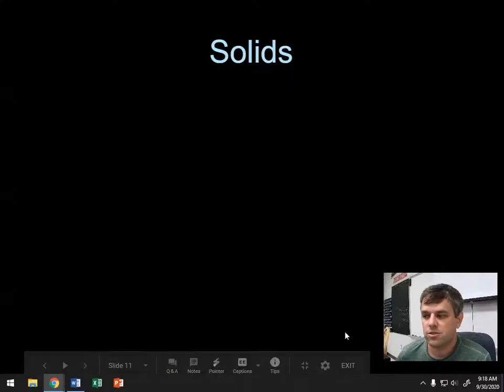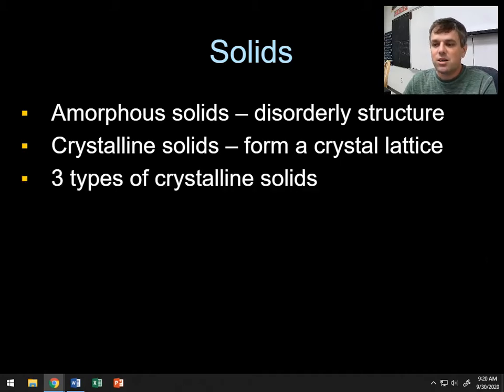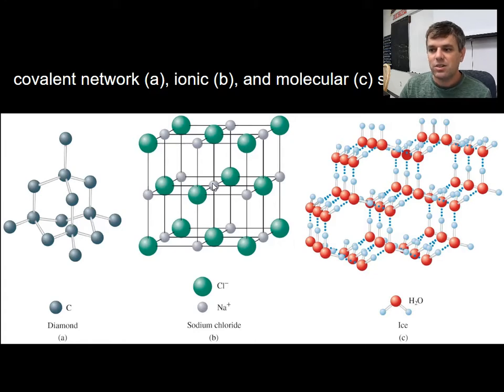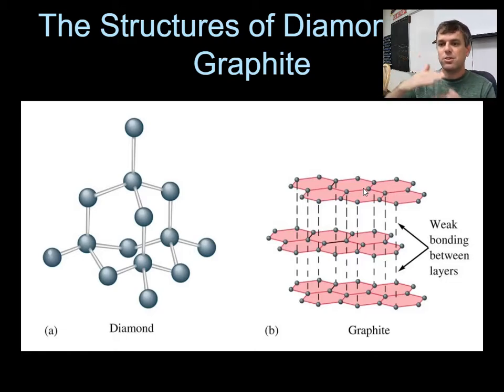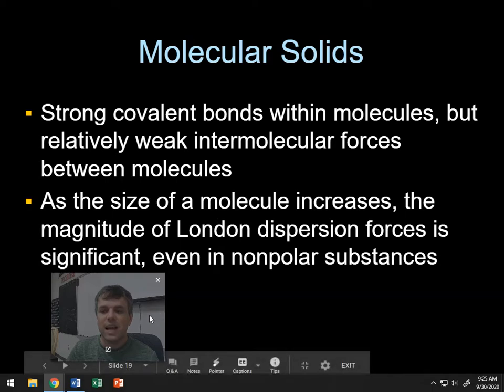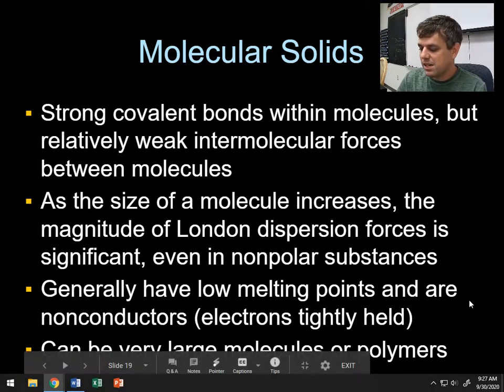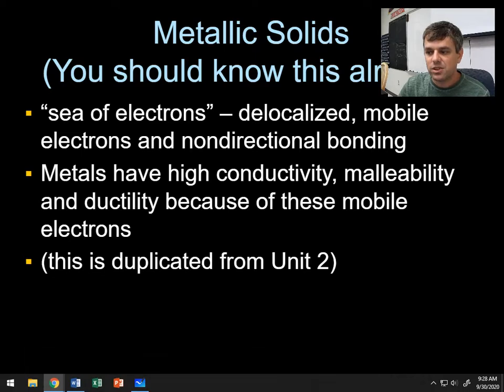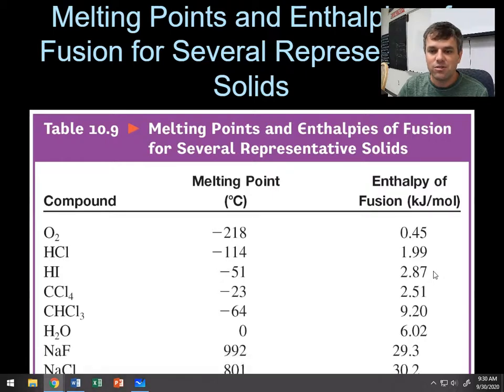Unit 3 Lesson 2: Solids